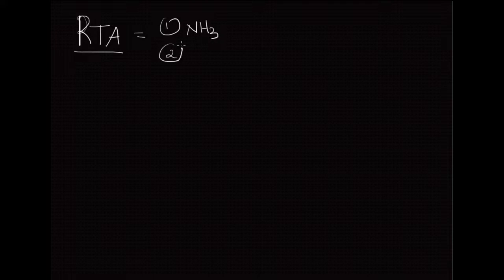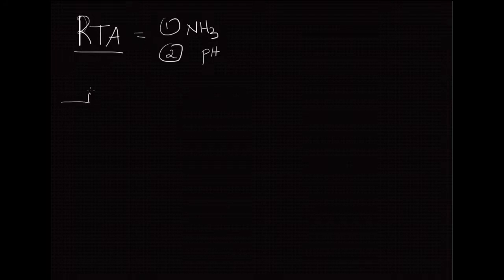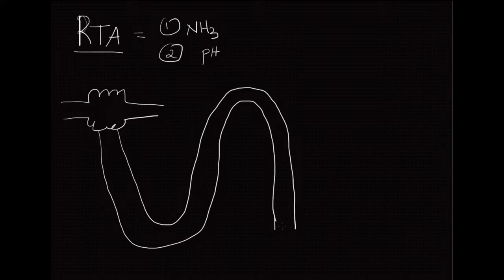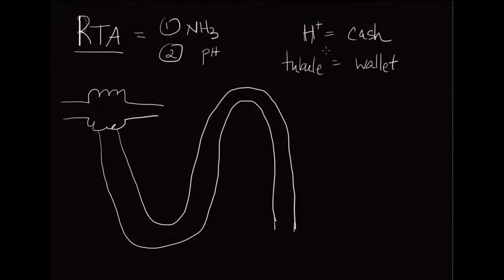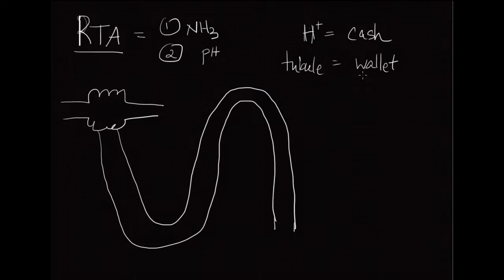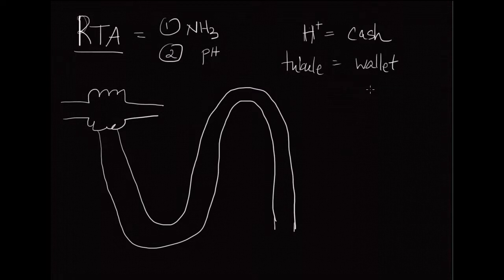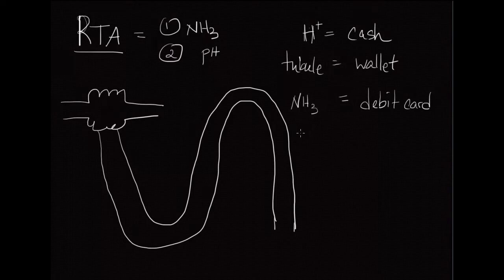10-minute Rounds: Renal Tubular Acidoses (The purpose of Ammonia)